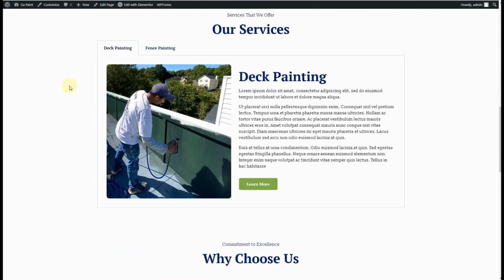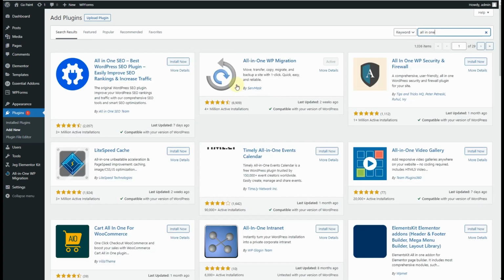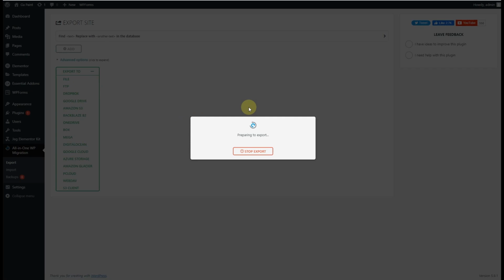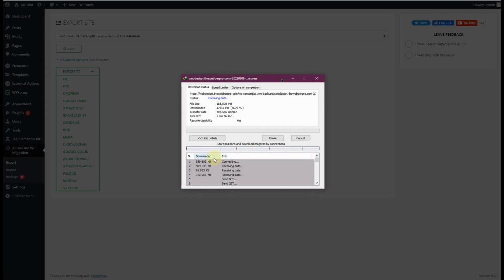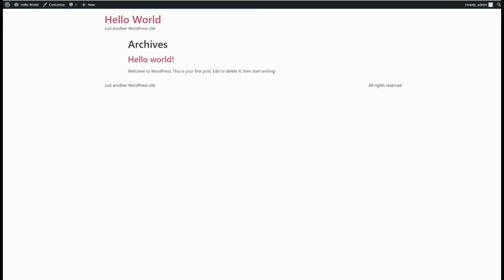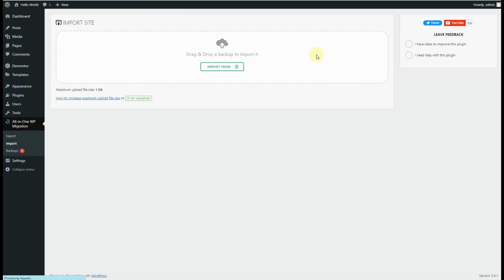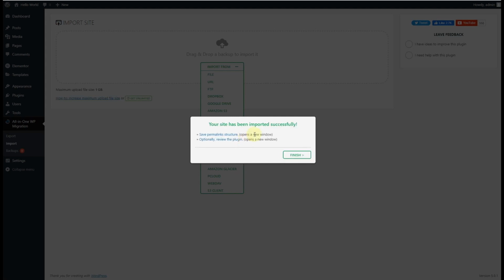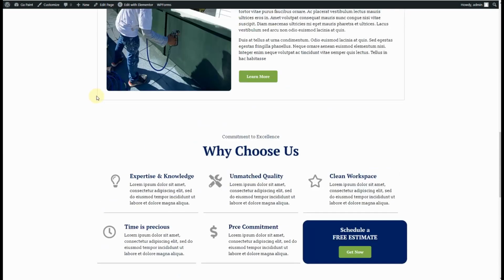How to migrate WordPress website from one hosting to another - Wordpress migration tutorial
How to Migrate Your Website With All-In-One WP Migration
This document will walk you through how to migrate your website from localhost to live hosting, or from one server to another, using the All-In-One WP Migration plugin. To Put SImply, we are taking a backup of one site in one place, and restoring that backup in another place. Easy as pie.

Steps included for website Migration:
1- Installing The Plugin
2- Export The Site
3- Import The Site